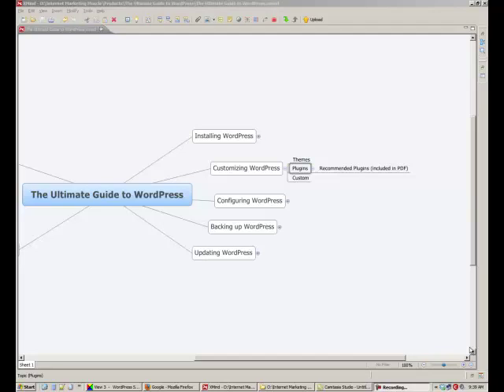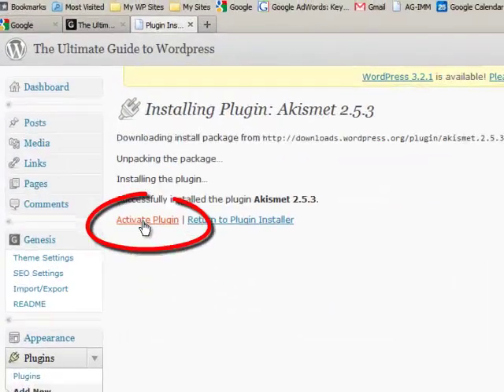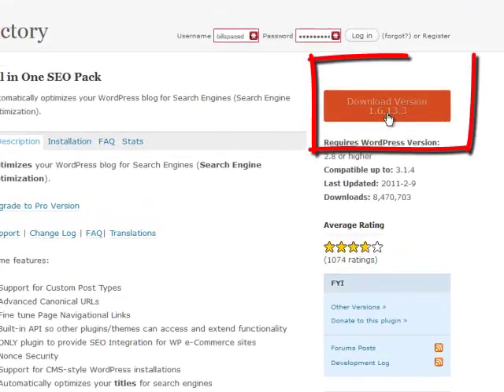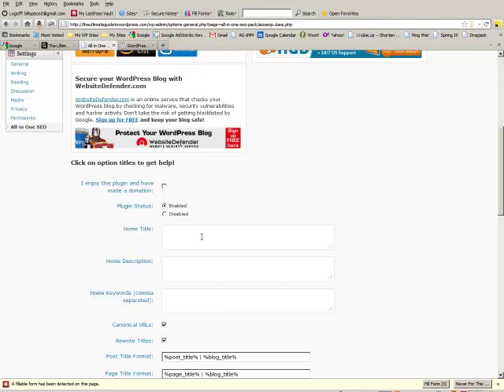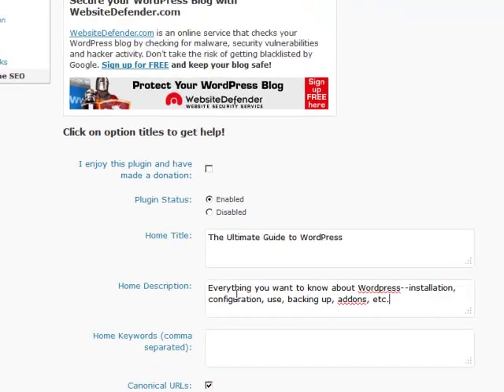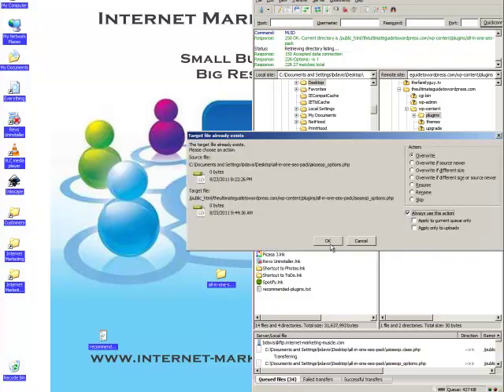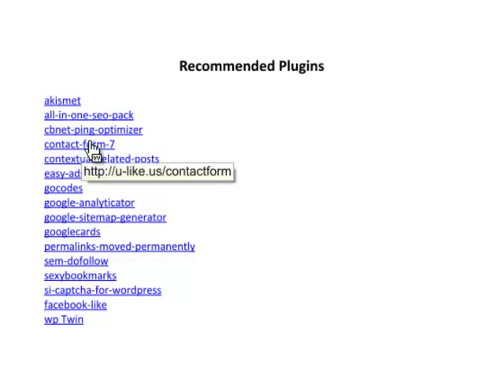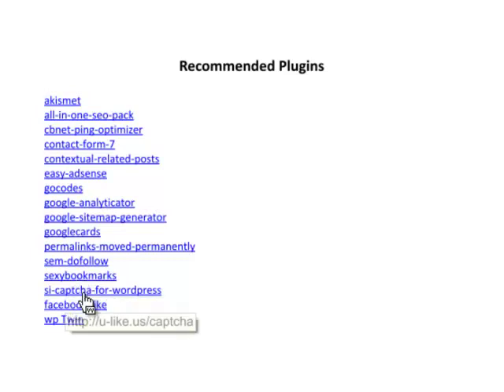Plugins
Earn 20 USD every day install SEO WordPress , How to earn from these Learn FREE in this course.
digital marketing
online course
online business
online make money
internet marketing